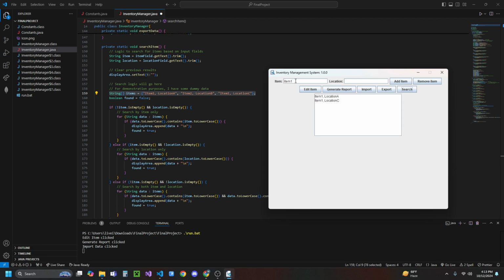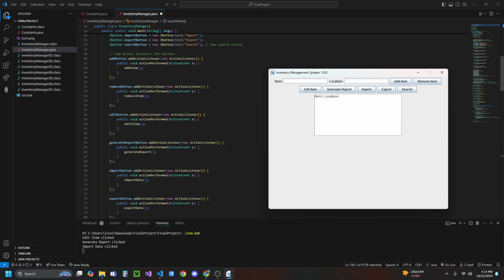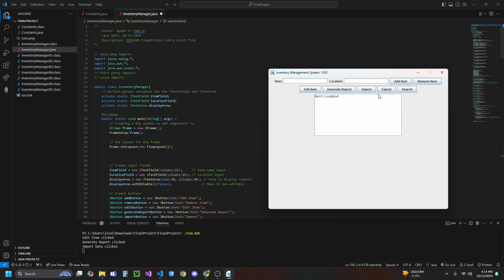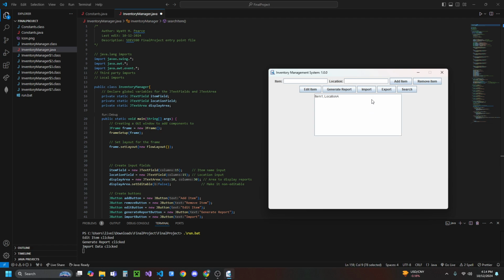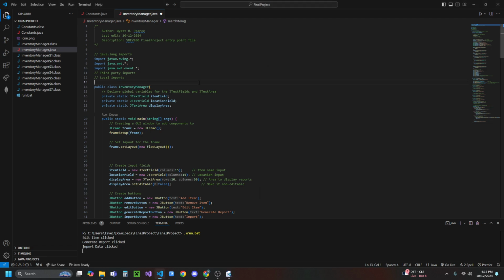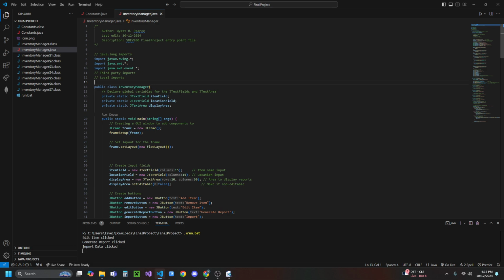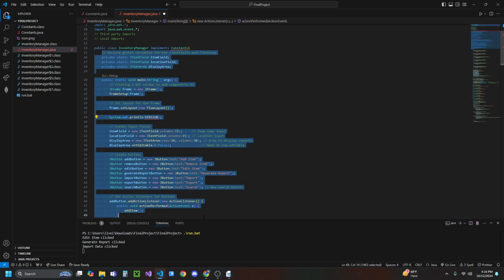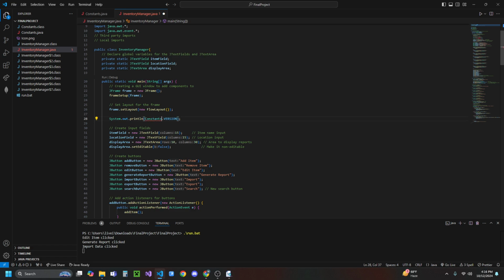SDEV200 Benchmark1 - Overview of Code